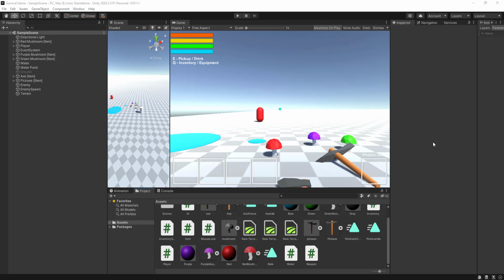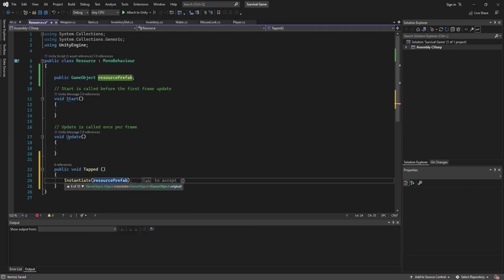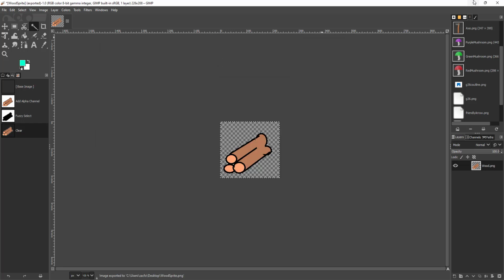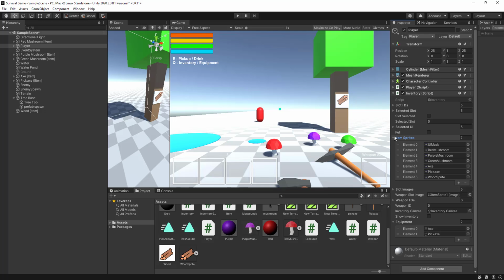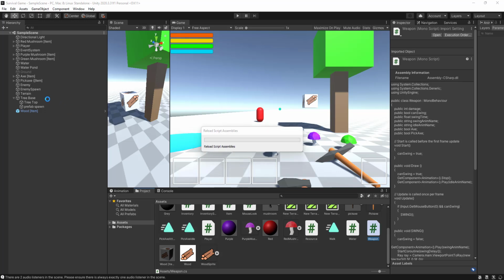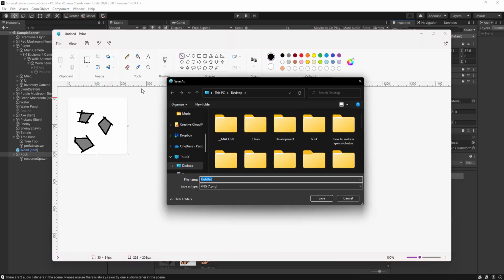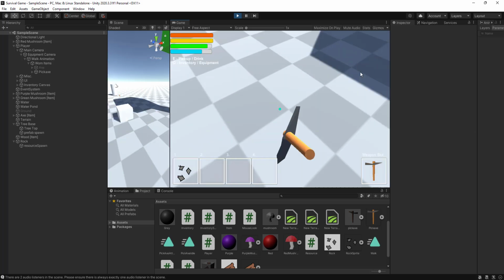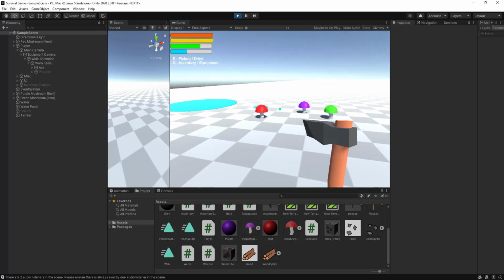Survival Game Tutorial | Unity | Ep.15 (Wood Cutting & Mining)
Survival Game Tutorial
| Unity
| Ep.15
(Wood Cutting & Mining)